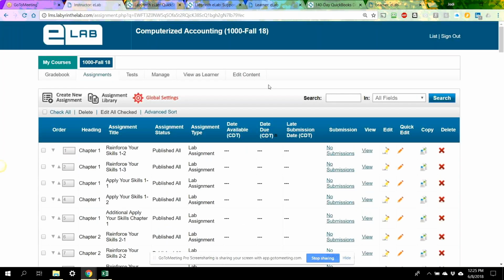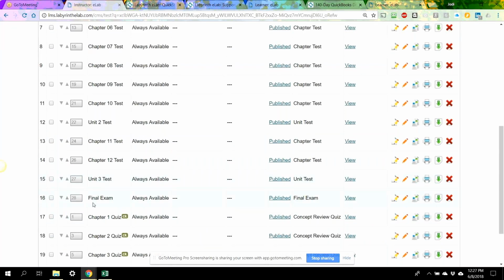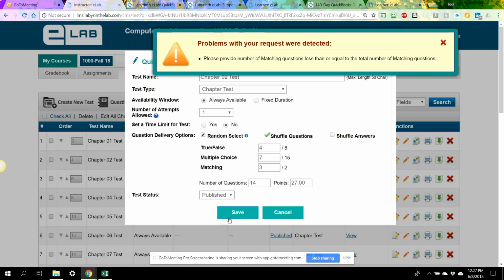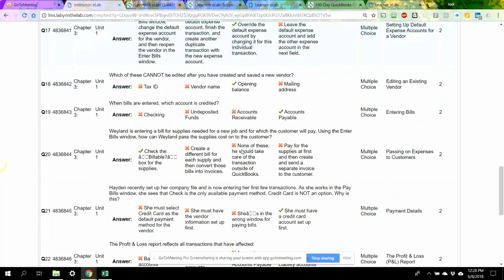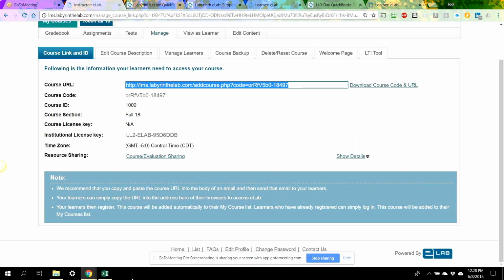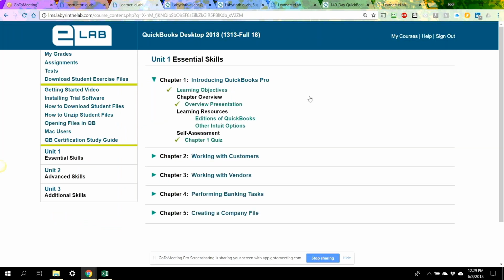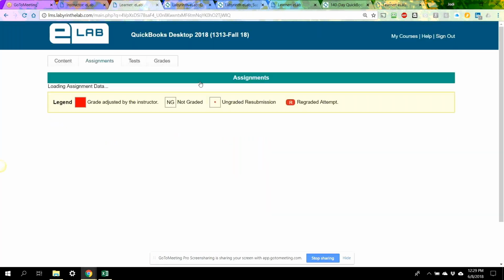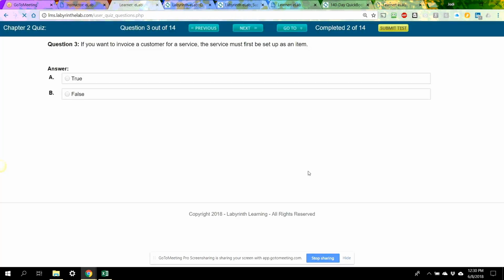Labyrinth Learning: eLab Course Setup & Customization